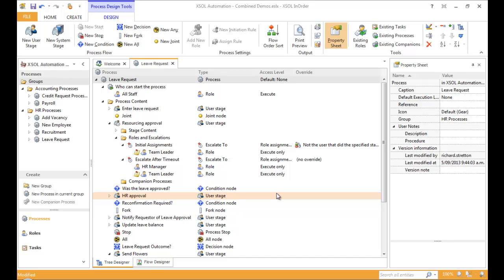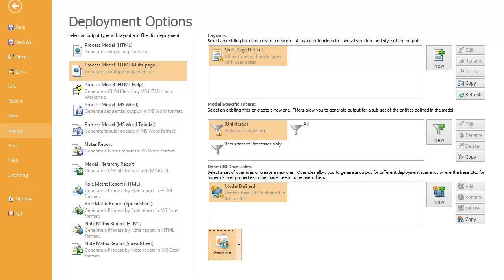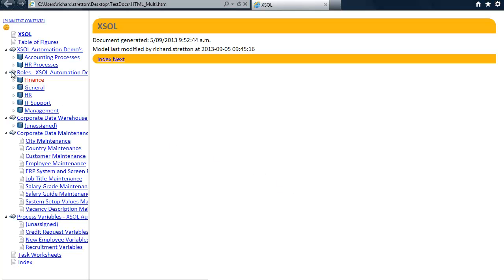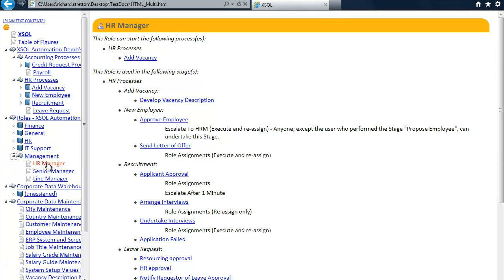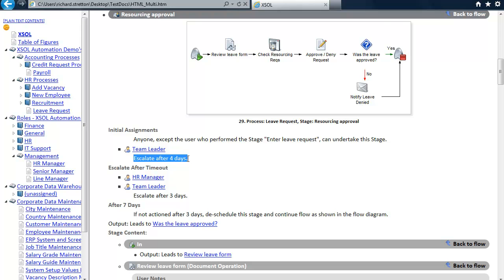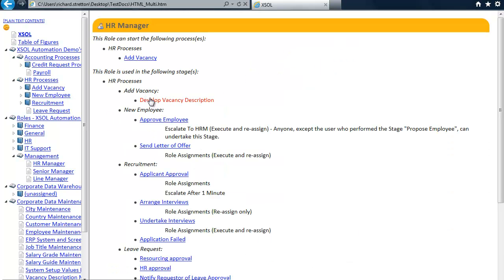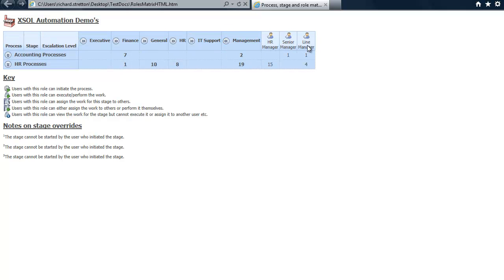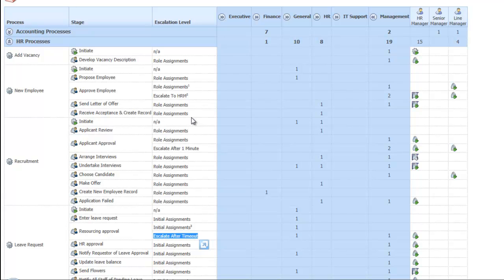XSOL InOrder 5 - Using Roles Pt9: Roles in Outputs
How Role information appears in the standard HTML documentation outputs after you have assigned Roles and used Overrides, Escalations and Access Levels.